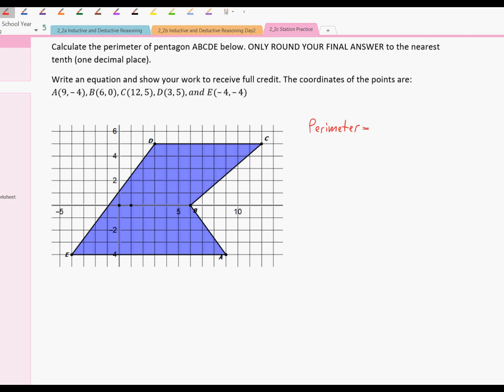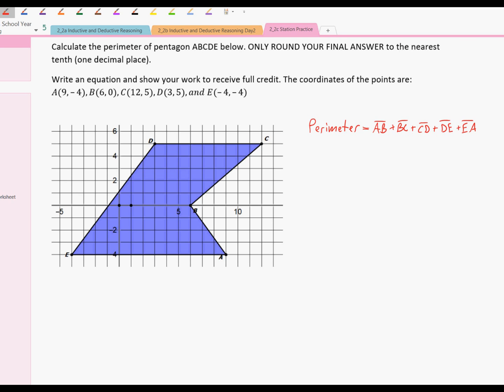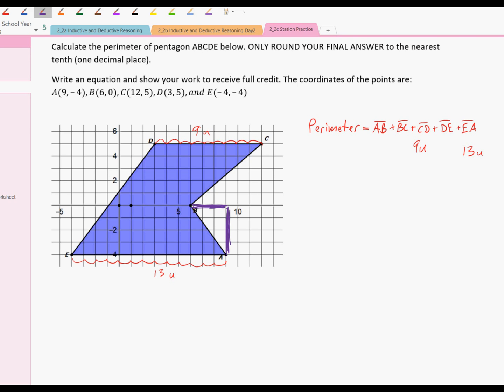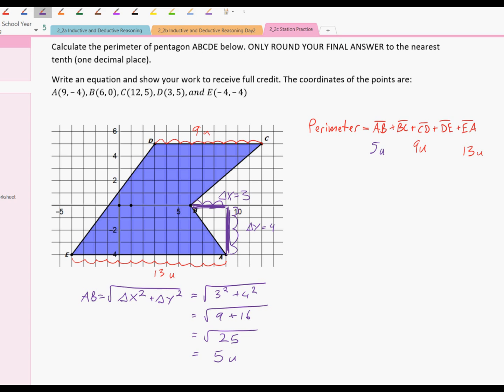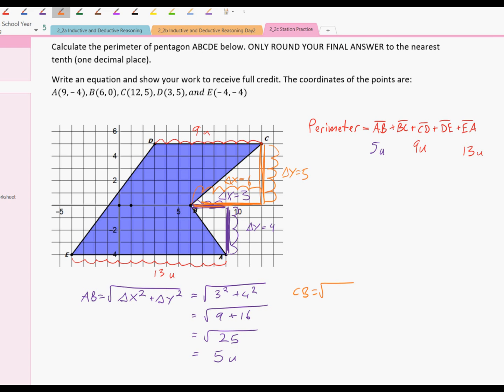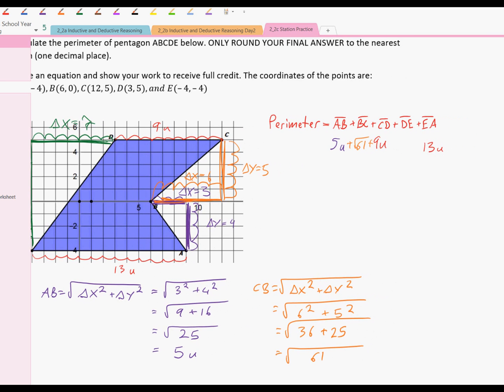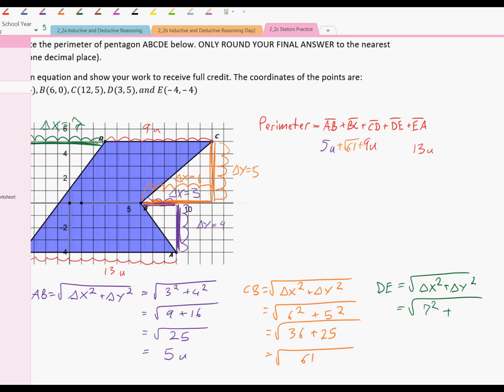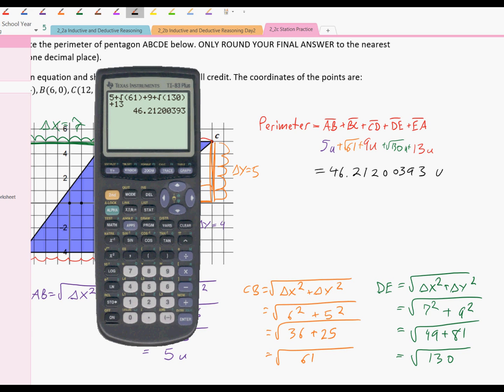Perimeter of Polygon in coordiante Geometry